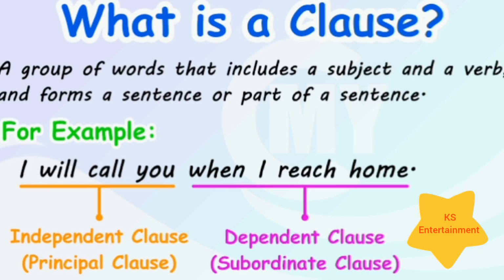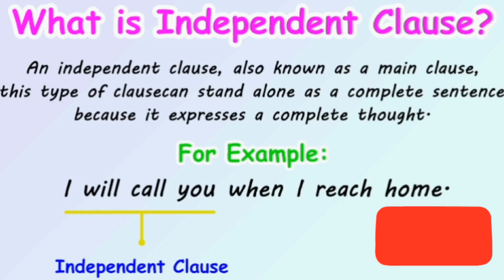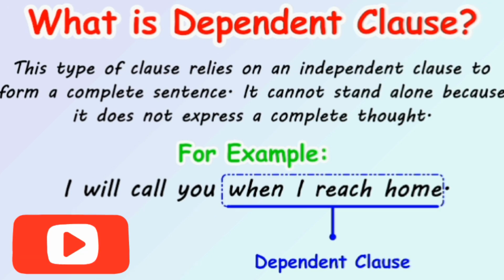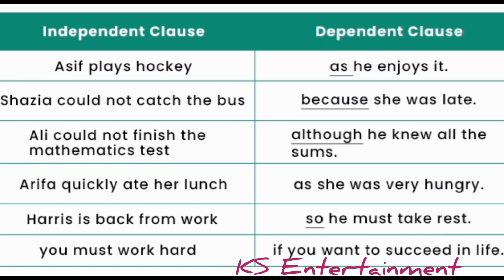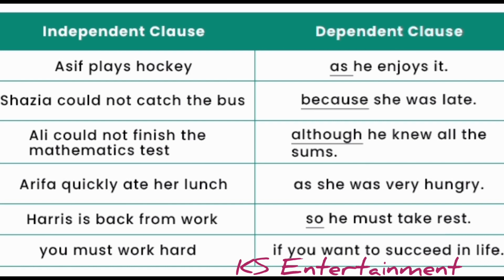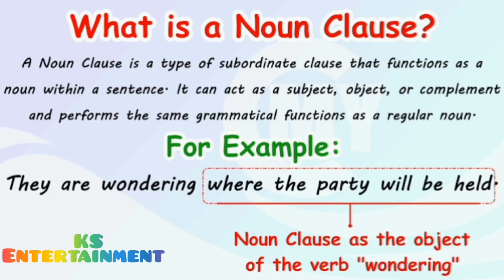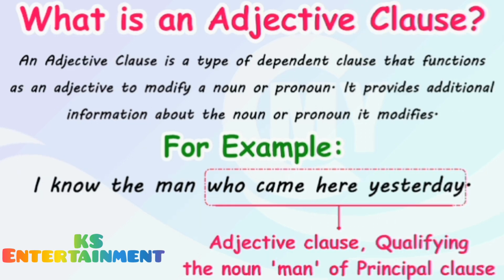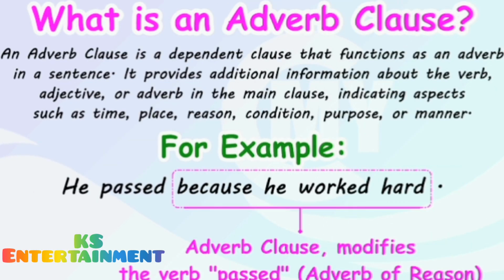Clause/ dependent & independent clause with examples/ noun, adverb & adjective clause with example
Embark on a linguistic adventure with KS Entertainment as we unravel the fascinating realm of clauses. Dive into the intricacies of storytelling as we explore independent and dependent clauses, weaving narratives that hinge on the artful arrangement of words. Join us in discovering how these building blocks elevate the richness of language, creating a tapestry of expression that captivates and delights our audience on YouTube!